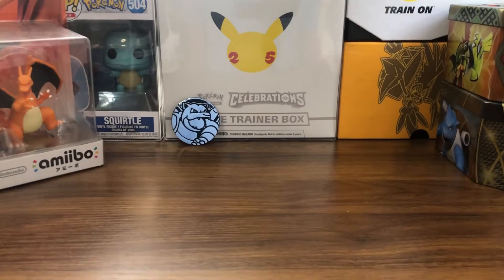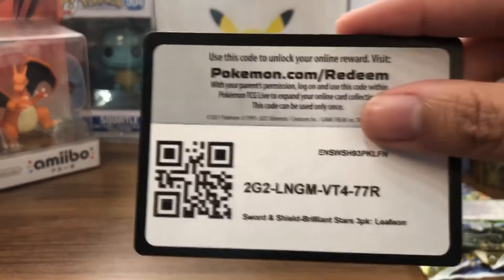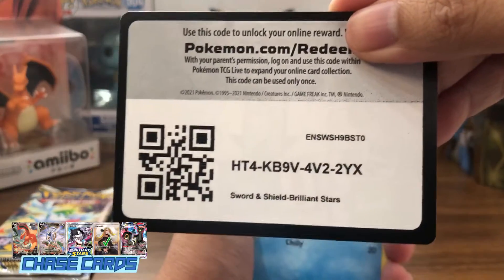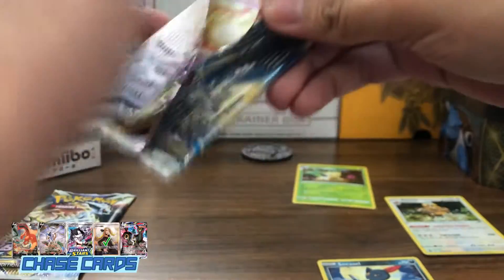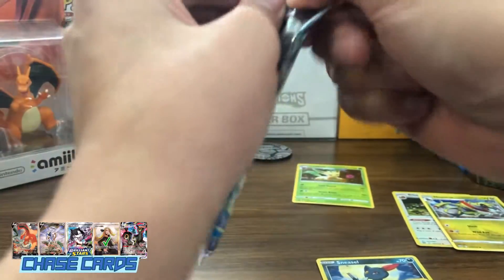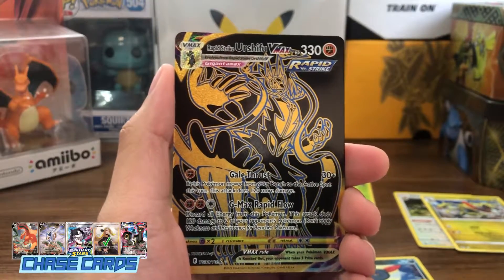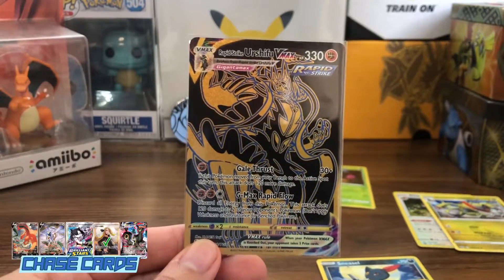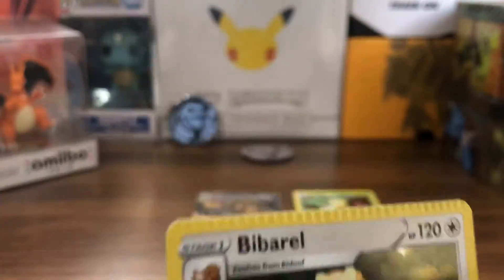ANOTHER LAST PACK MAGIC?? - Brilliant Stars 3-pack Blister Opening #2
That was an awesome last pack magic pull. And also a bonus clip for that weird Bibarel holo card.